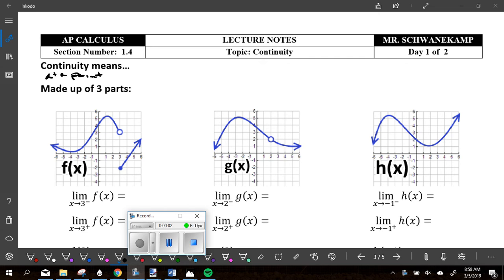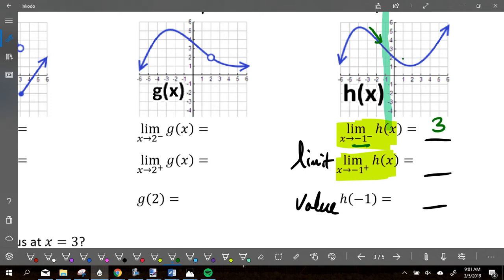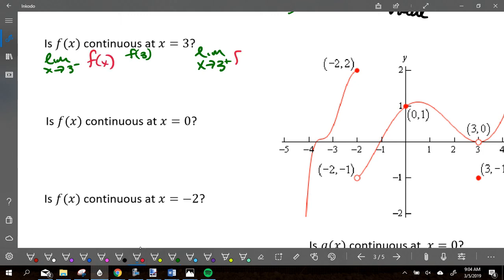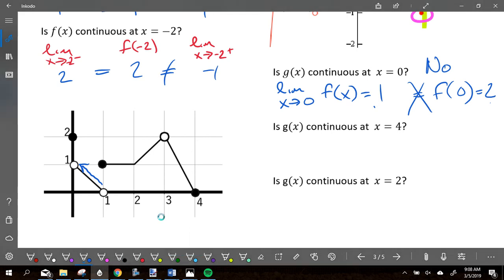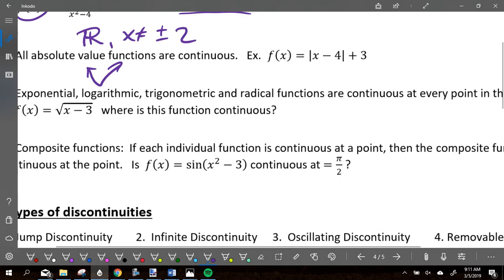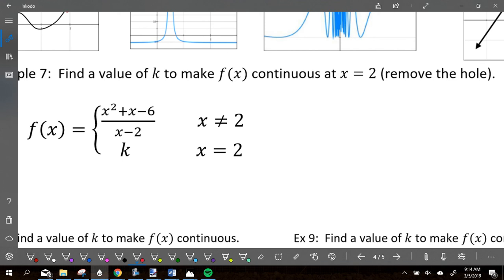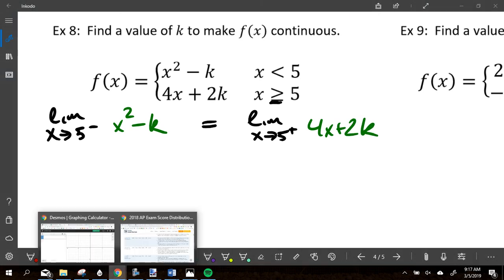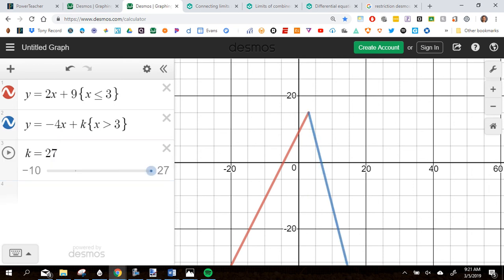Continuity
Schwanekamp
Calculus